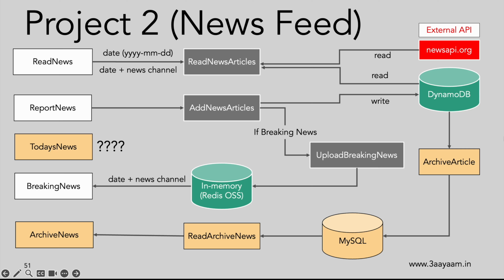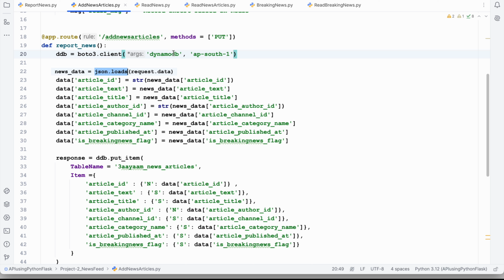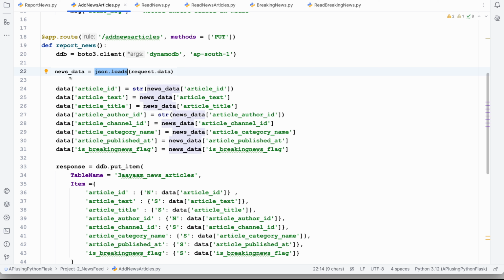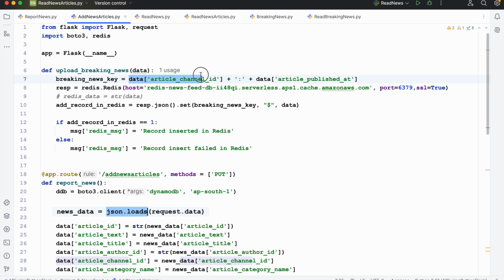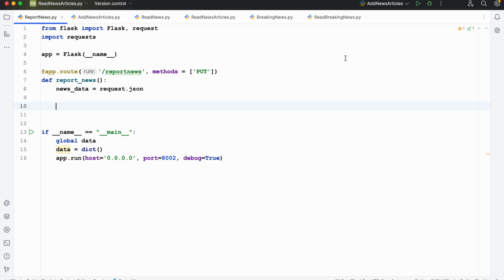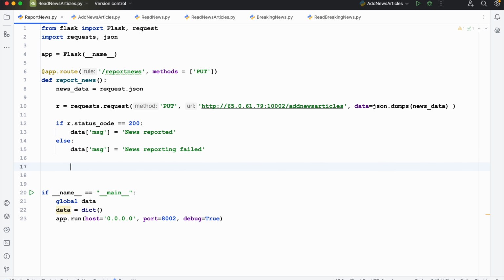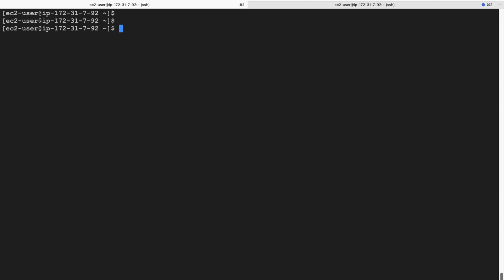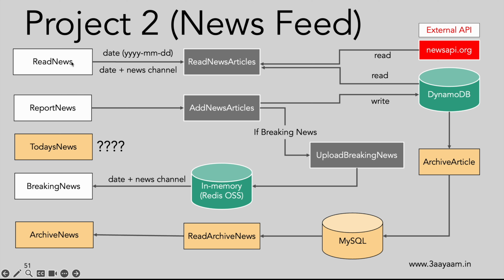Project 2.2 - News Feed App - ReportNews & AddNewsArticles APIs